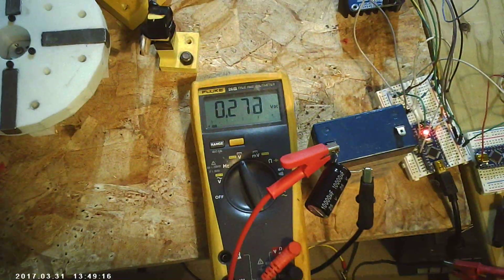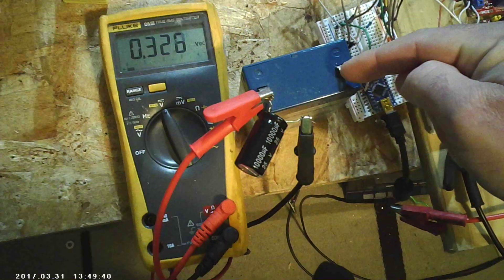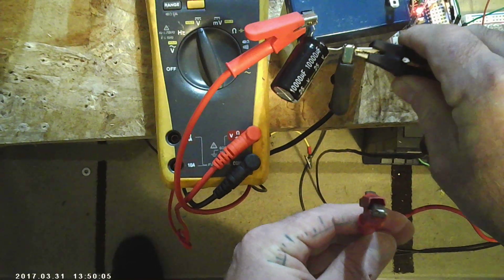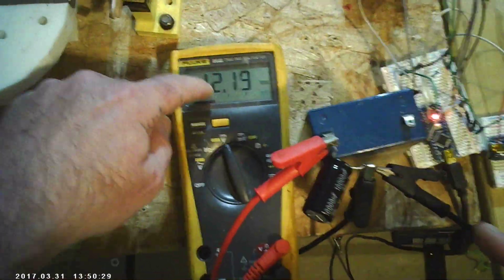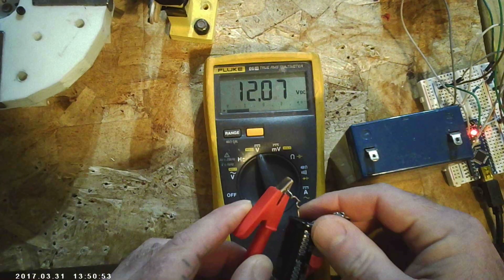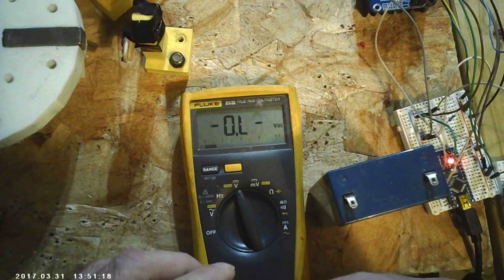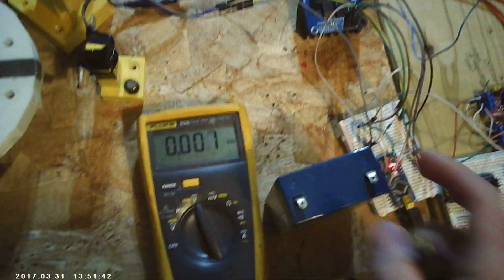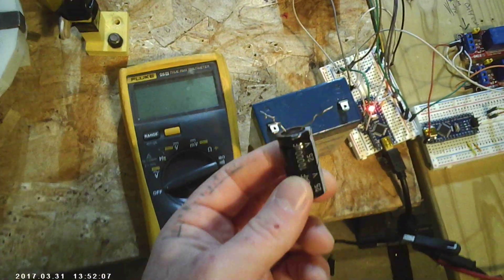Optimally Recovering Flyback that makes it through the battery on first attempt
--- A forum for Free Energy Research..